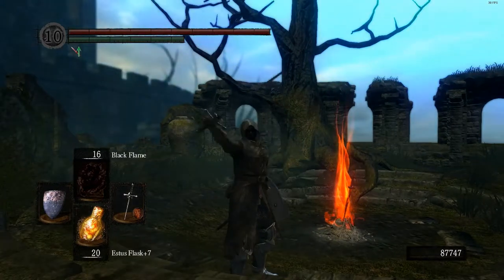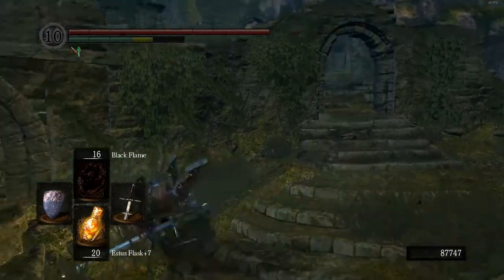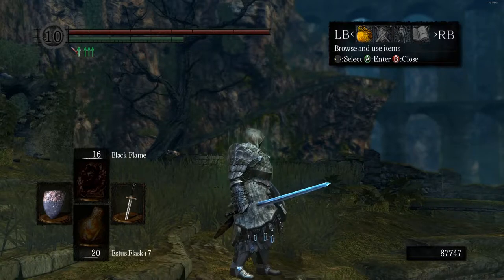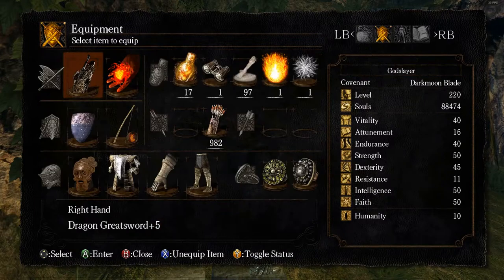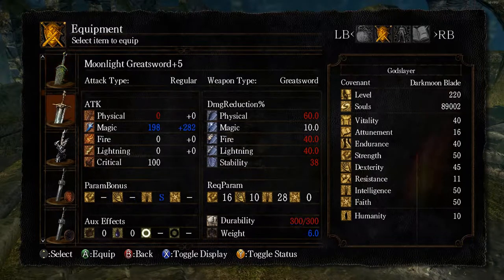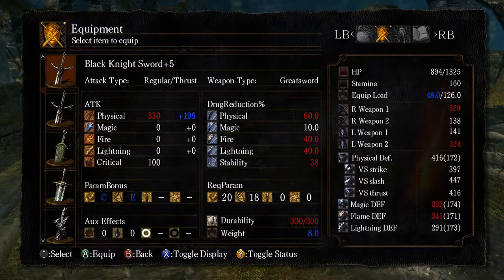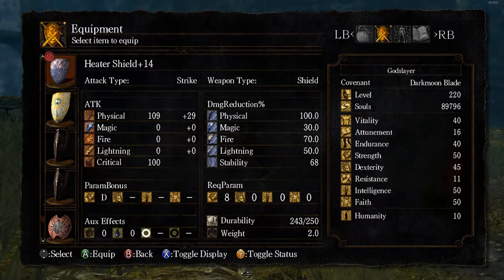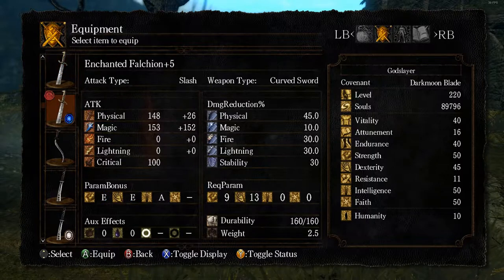Dark Souls and Trade-Offs—Thinking about Game Design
Trade-offs are an important part of balancing games, because they allow (and require) your player to prioritize one thing over another while also allowing things to feel more open.

I want to talk some about how trade-offs work, and Dark Souls seemed to me to be an excellent way to do just that!

For more, visit GeekdomOfGod.com